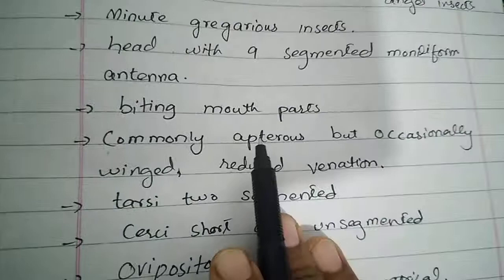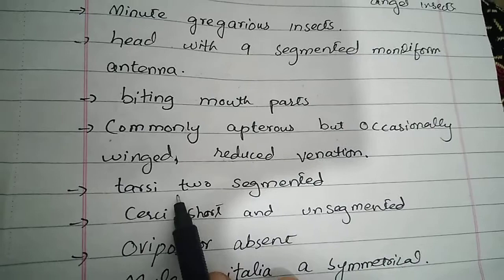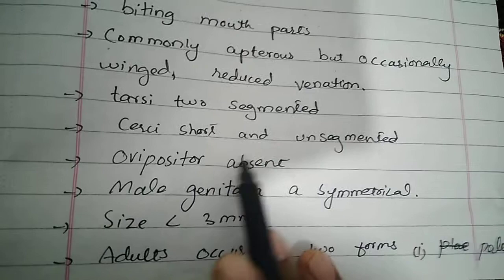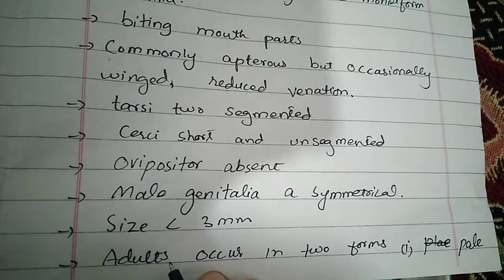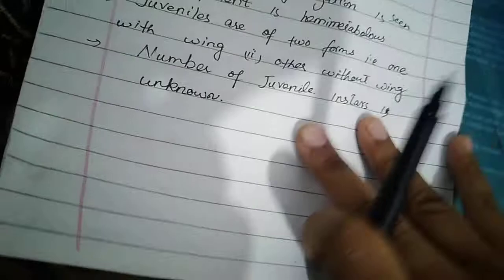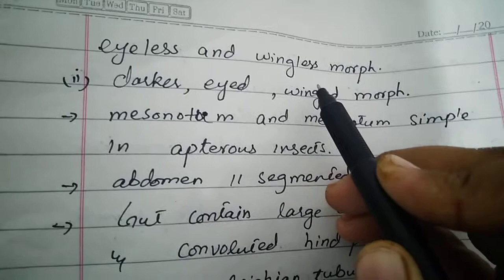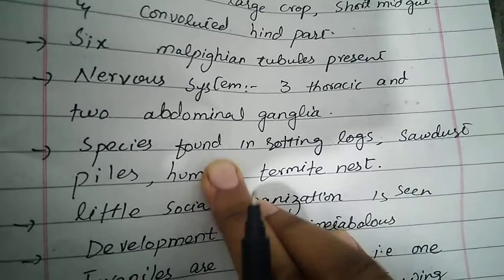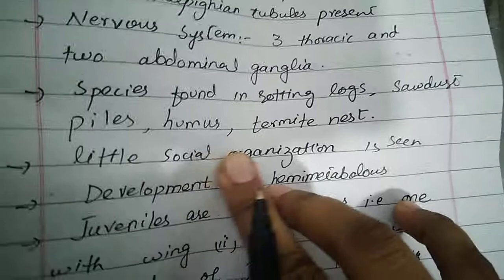Order zoraptera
Entomolgy